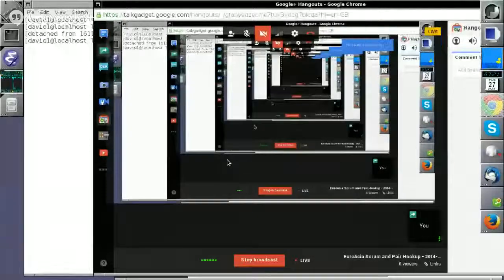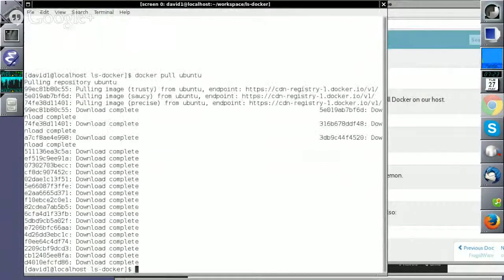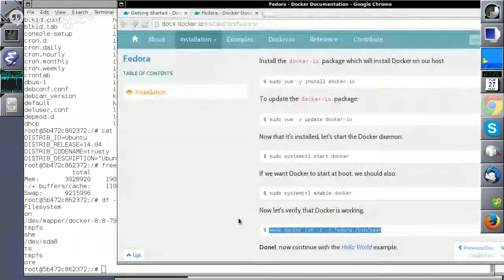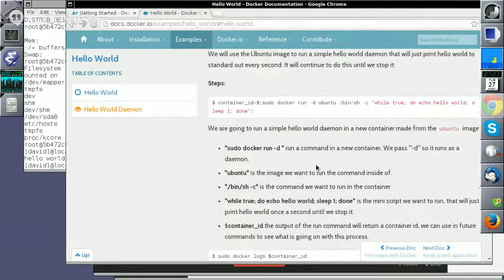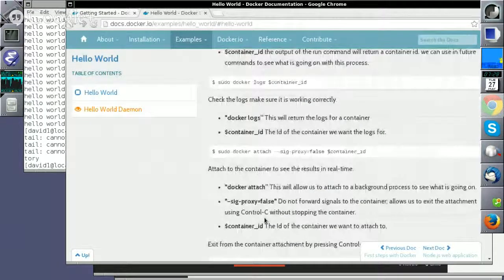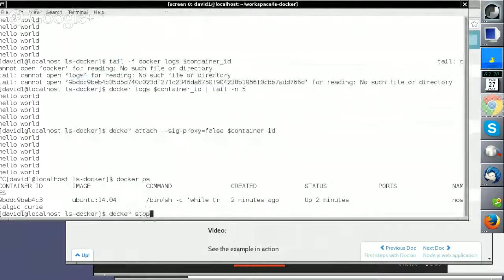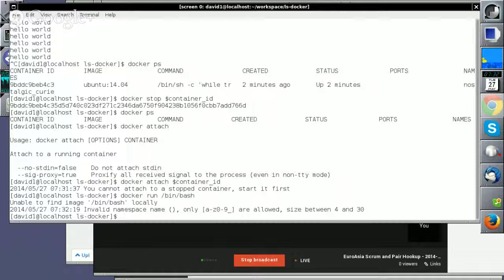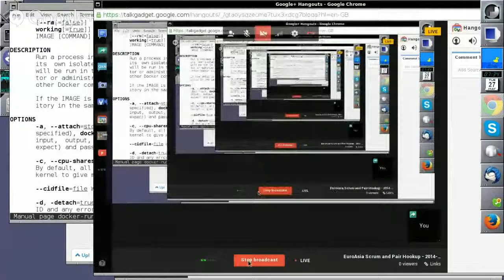My first steps with docker.io - live screencast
Before I recorded this I installed docker and ran 'docker pull fedora' following this tutorial